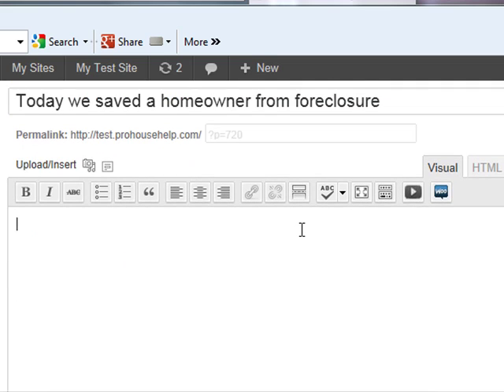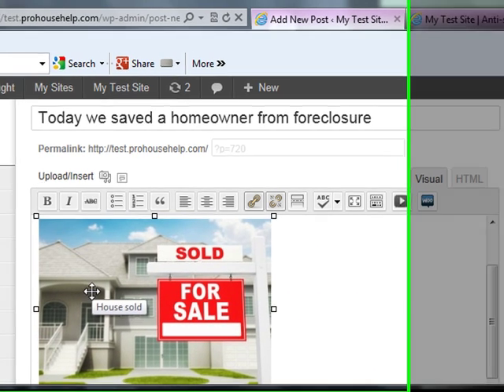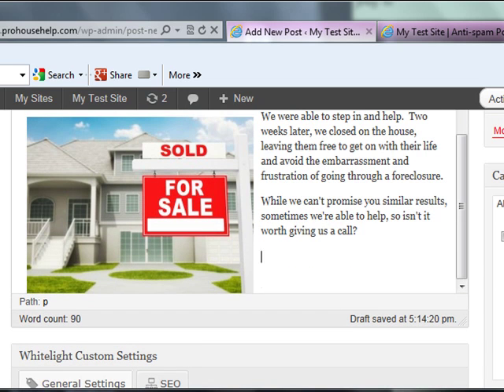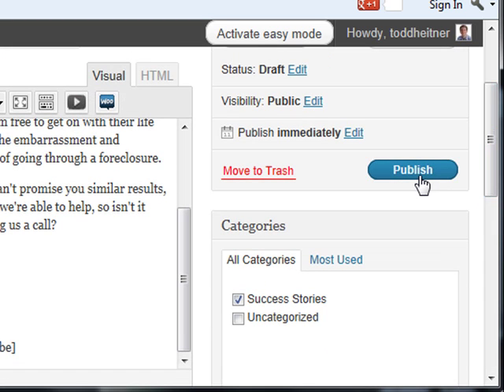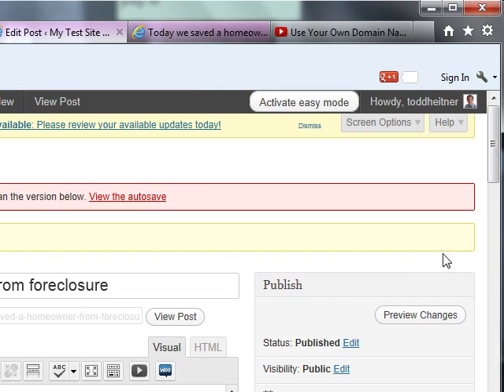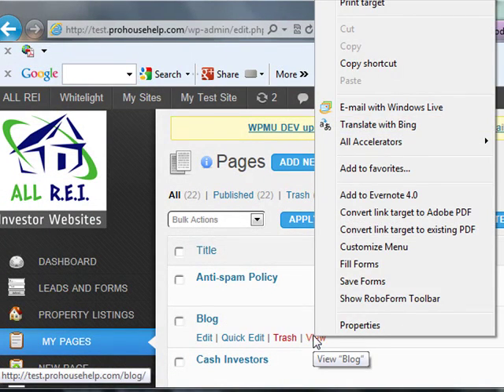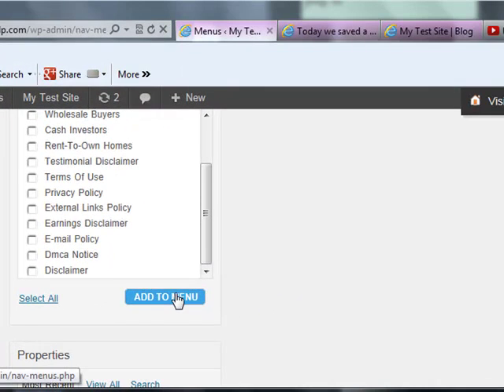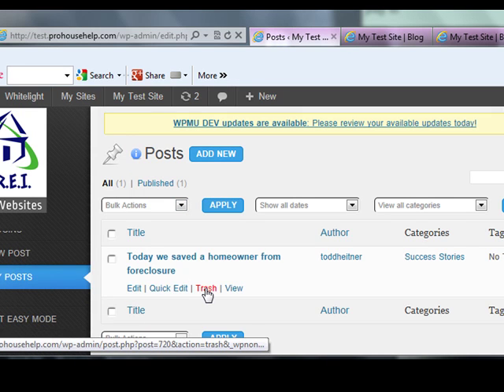Making Blog Posts and Adding Blog to Your Site - ALL REI Real Estate Investor Websites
How to make and edit blog posts and add a blog section to your website on ALL REI Real Estate Investor Websites